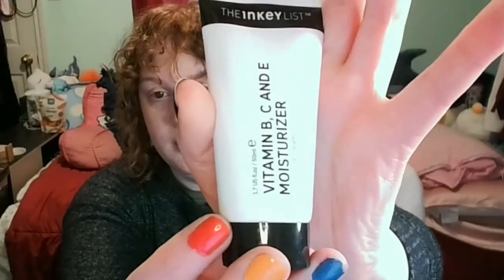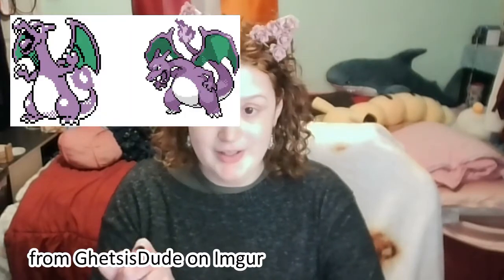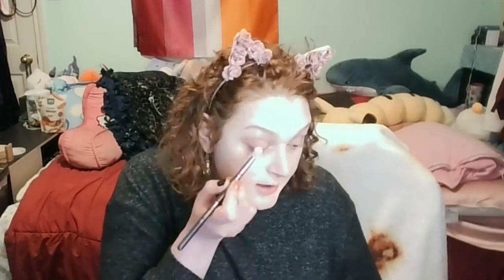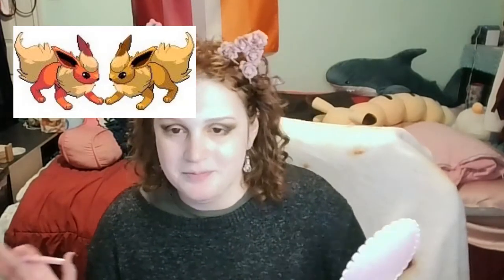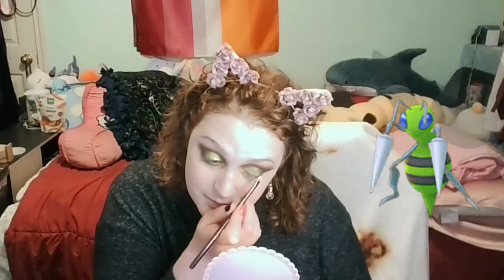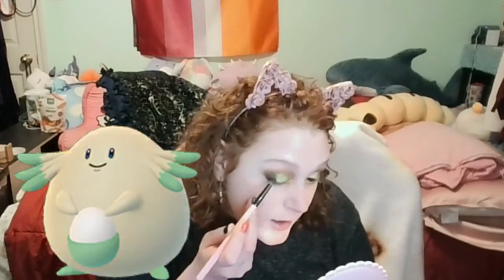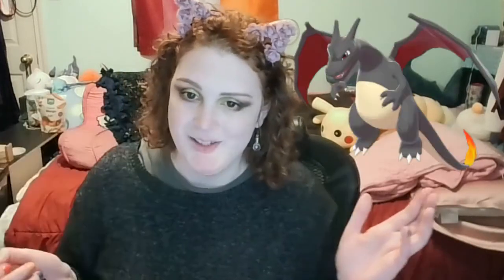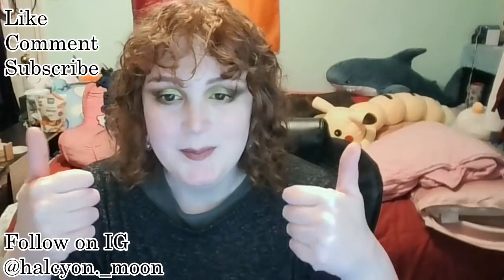Chatty GRWM: shiny pokemon & using new makeup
I know the lighting could use improvement... I've played with ways to make it better but still see what I'm doing and haven't found the perfect balance yet but I'm trying 😅

All products used in this video are purchased with my own money.

💄products used:
BH cosmetics peridot palette
NYX skin veil tint
The Inkey List vitamin C, B, E moisturizer
Wet n Wild retractable brow pencil
Urban Decay perversion mascara
Colourpop satin lipstick (discontinued)
Spectrum Collections brushes

free use blah blah blah